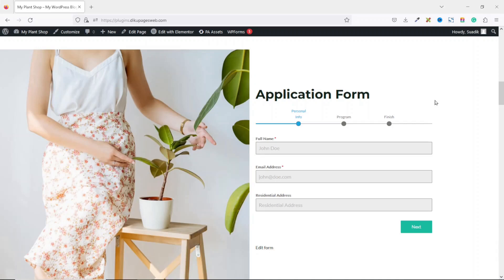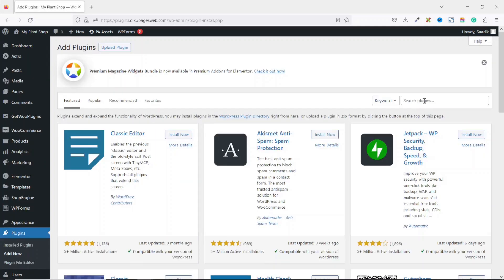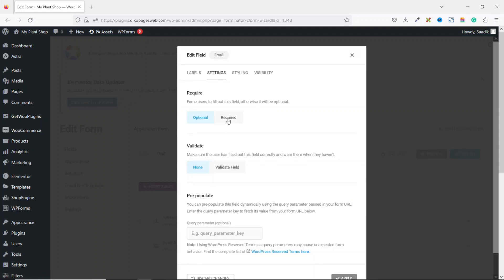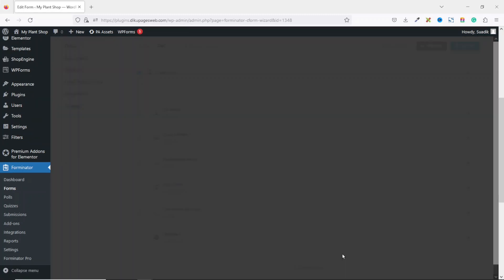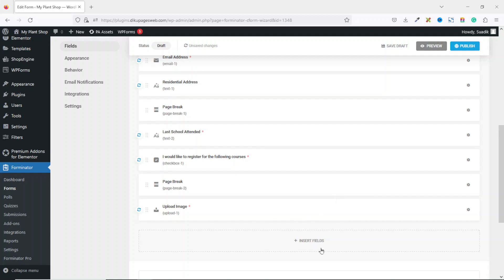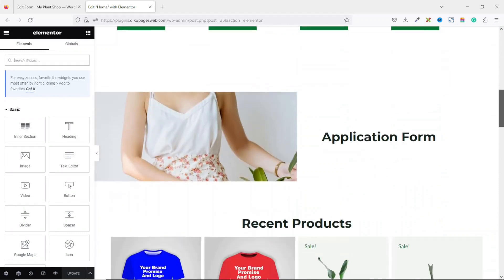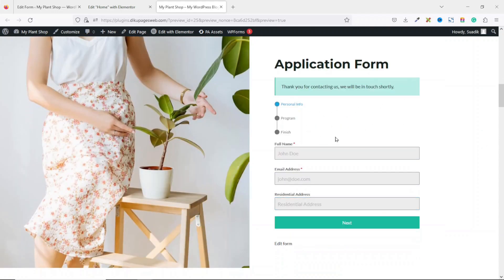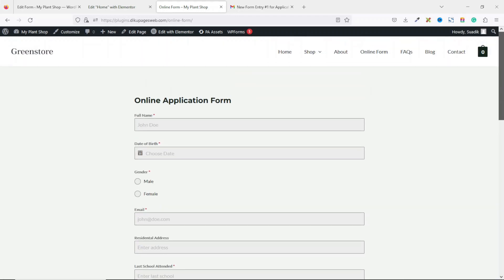How to Create a Multistep Form in WordPress Using Forminator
In this wordpress tutorial, I'll show you how to create a multistep form in wordpress. I'll specifically show you how to create a multistep form using forminator plugin.